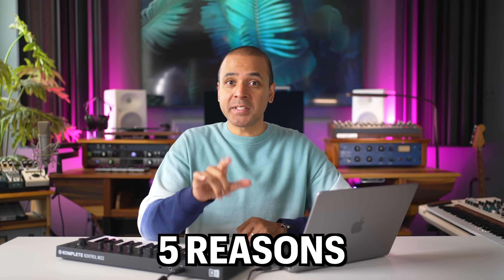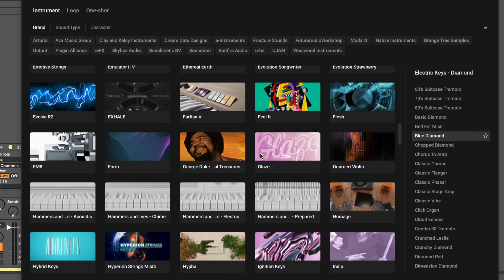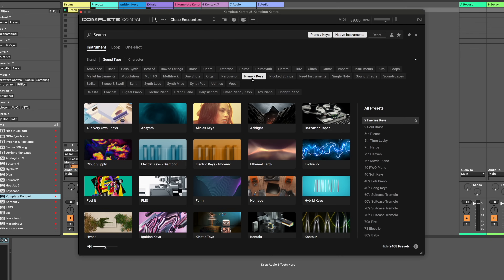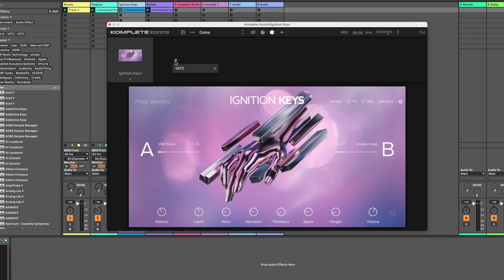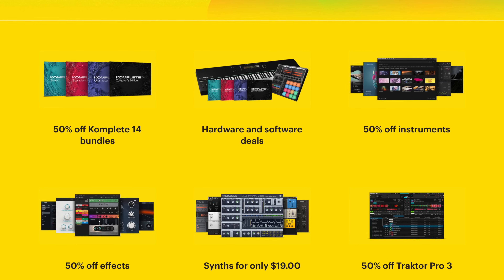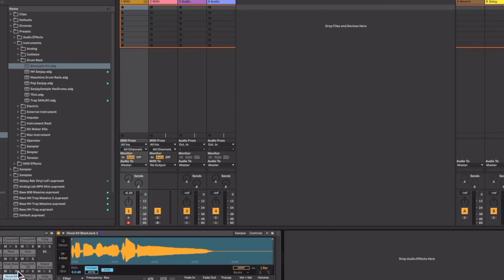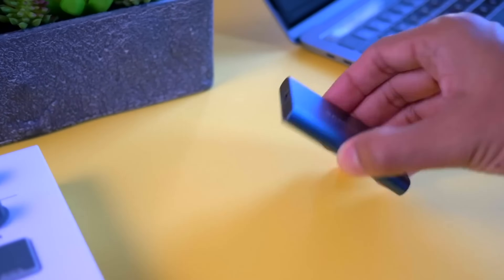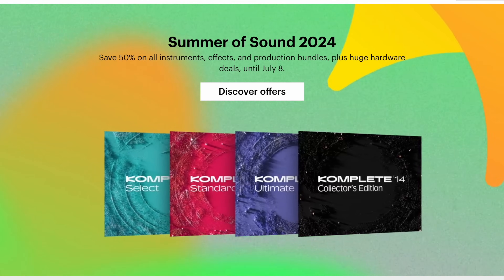Native Instruments 50% Discount 🔥 Tips for 2024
Native Instruments Summer of Sound 50% off sale on Komplete 14 2024. In this video, I share 5 reasons to get Native Instruments Komplete 14. I show you how the Komplete Kontrol software plugin can help you find and audition sounds and just make music creation more efficient. I also share some tips and tricks on how to use Komplete Kontrol. Other reasons include NKS compatibility, how Komplete 14 works with Native Instruments keyboards and Maschine, and also why the Maschine expansions are so useful even if you don’t own the Maschine Hardware. The Native Instruments Summer of Sound 2024 sale is the best time to get a discount on Native Instruments Komplete bundles and also keyboards like the new S88 MK3, and Maschine.